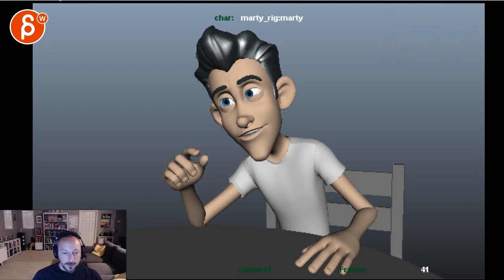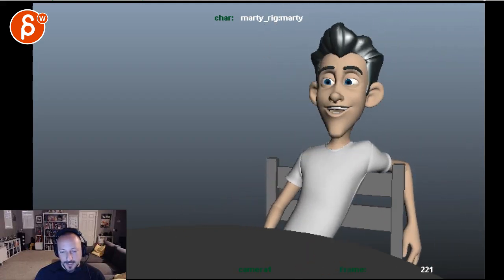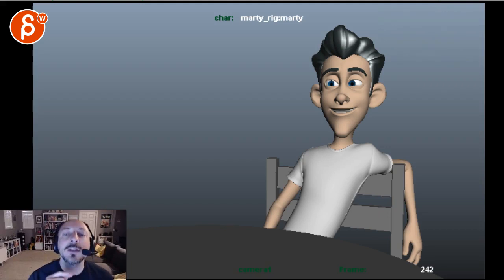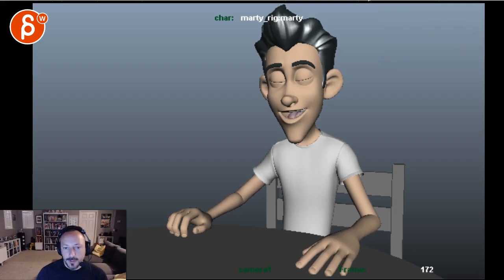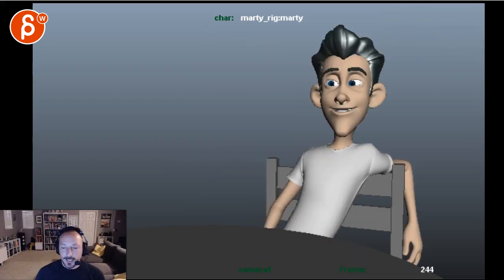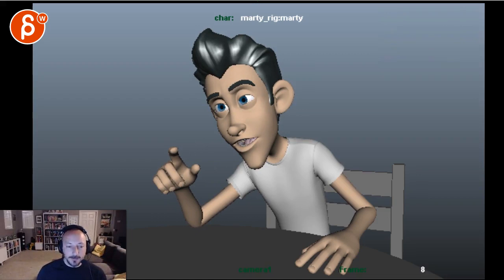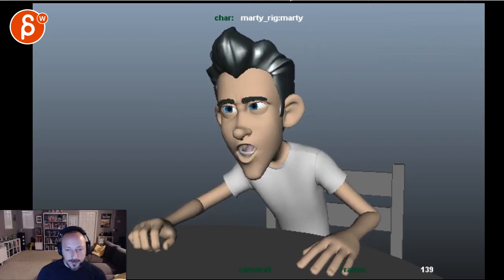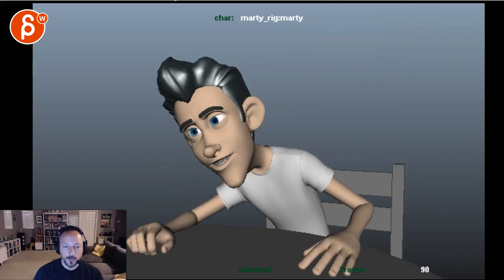Animation Workshop Kyaw Saw Aung #11